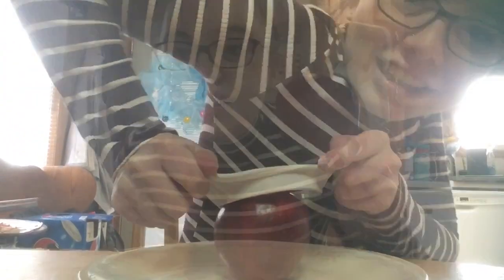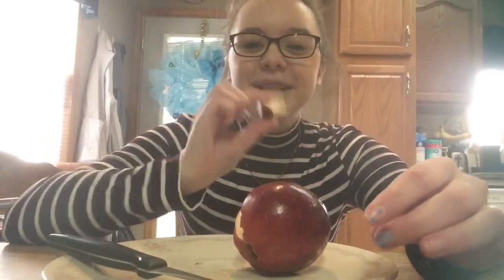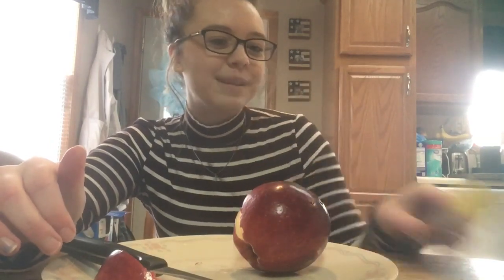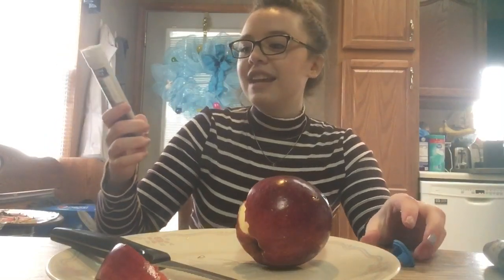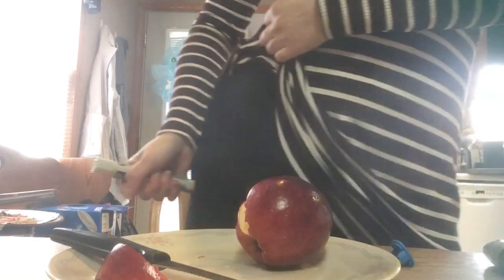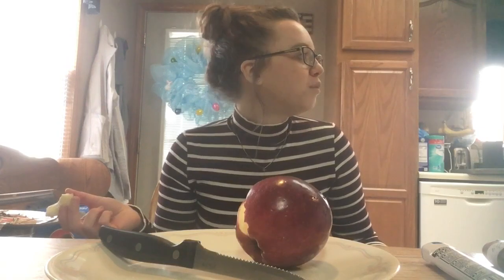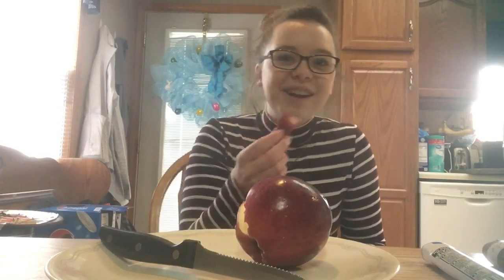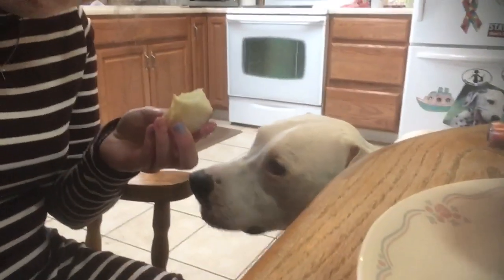I ATE A APPLE! + How to use an epi-pen!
After not eating an apple in close to ten years due to an allergy I decided to give it a go and see what happen!
How to Use an epi-pen begins around minute 1:50 if you want to jump ahead to just that.